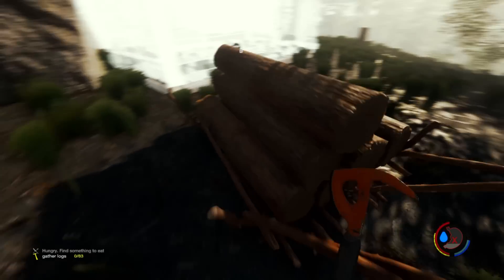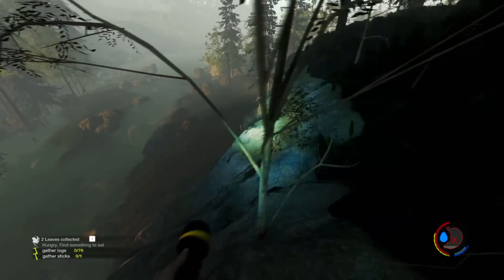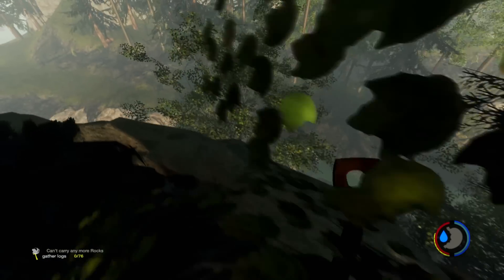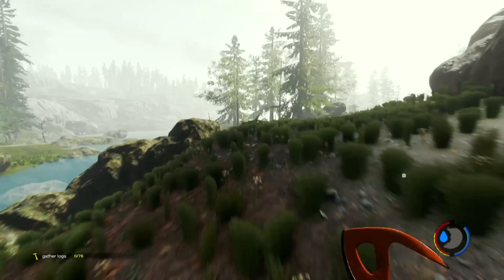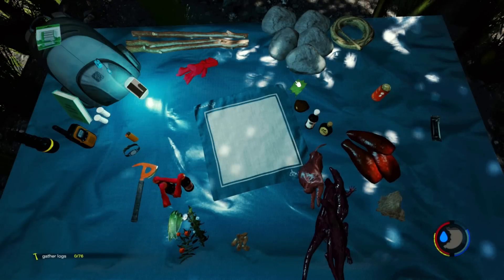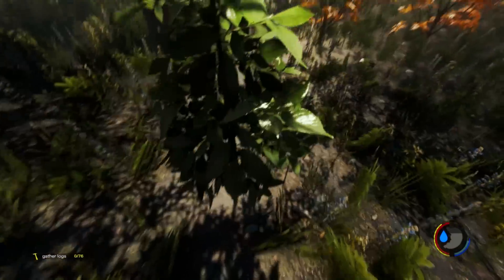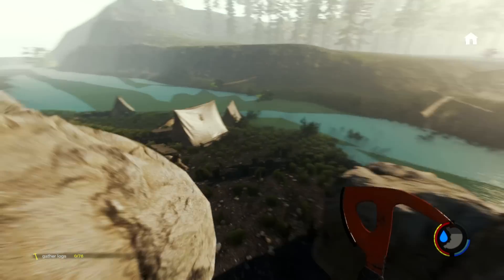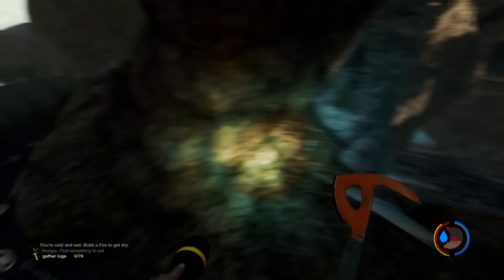Let's Play The Forest - EP12 - Sled!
After some updates, we take another look at The Forest!

In The Forest, the player must survive on an island on which their character's plane has crashed by creating shelter, weapons, and other survival tools. There's one other thing though... we are not alone.

***Warning: This video contains mature content. 18+***